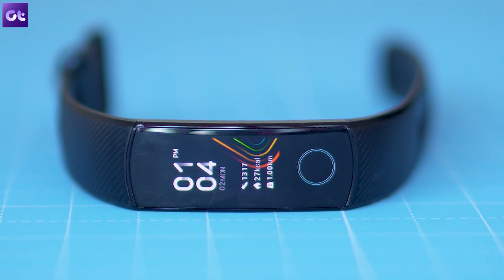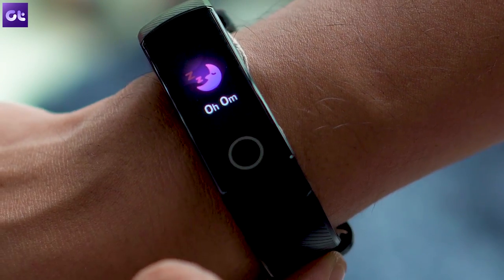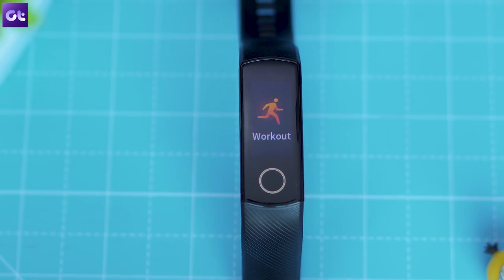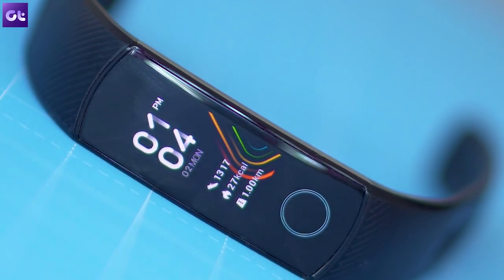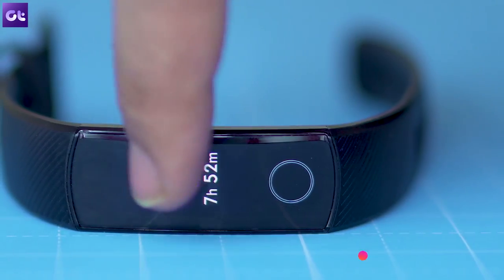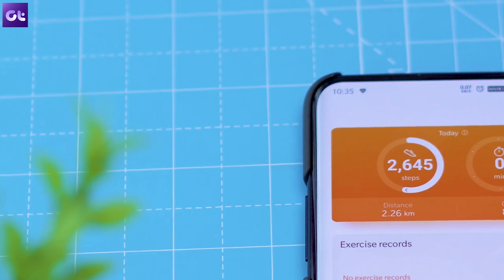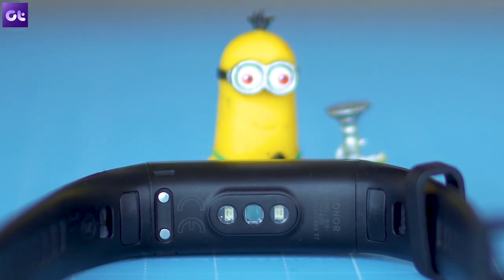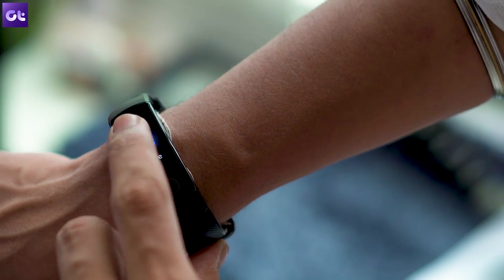Top 7 Honor Band 5 Cool Tips & Tricks to Make the Most of it | Guiding Tech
Top 7 Honor Band 5 Tips & Tricks to Make the Most of it. The Honor Band 5 is a nifty little device that can be used in multiple numbers of scenarios.

In this video, we will take you through the various cool tricks that we have discovered while using the Honor Band 5. These tips and tricks will surely help you to enhance the way you use your Honor Band and hopefully, by watching this video, you can help other fellow users as well.